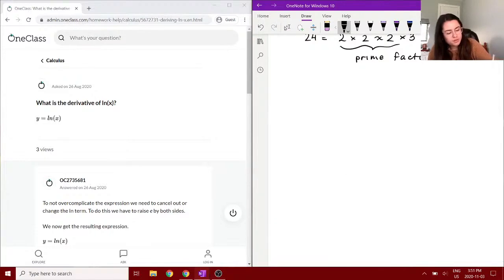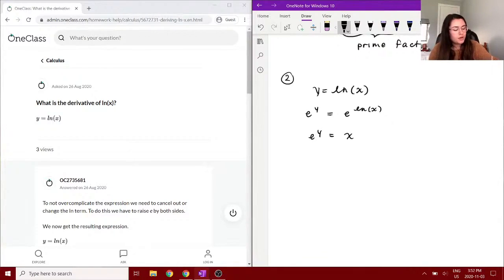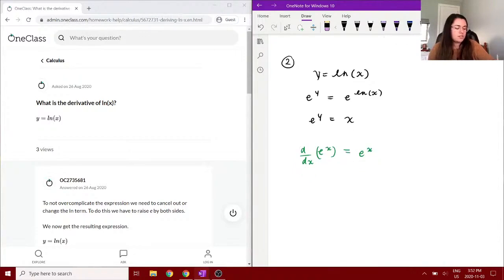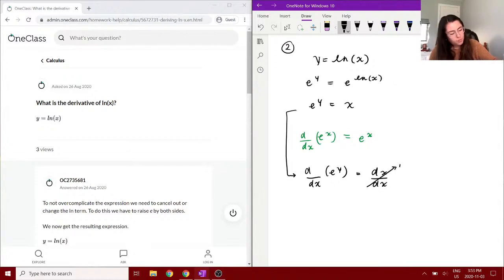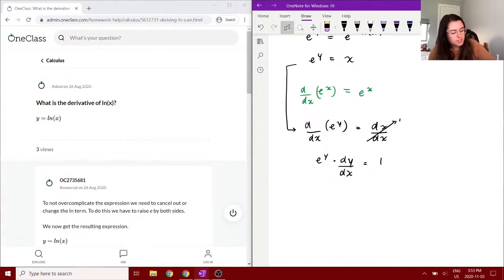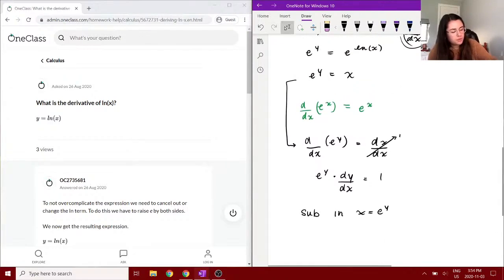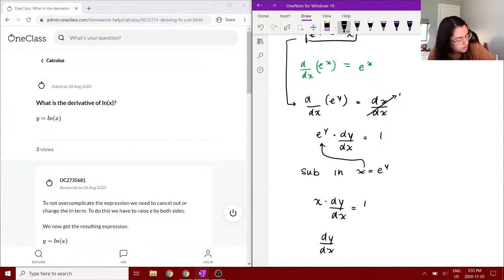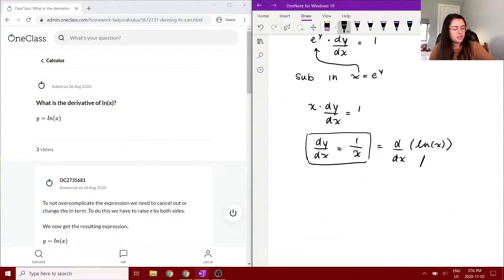What is the derivative of lnx?